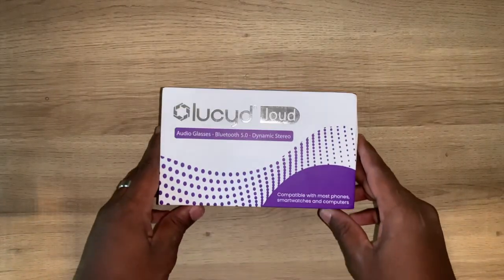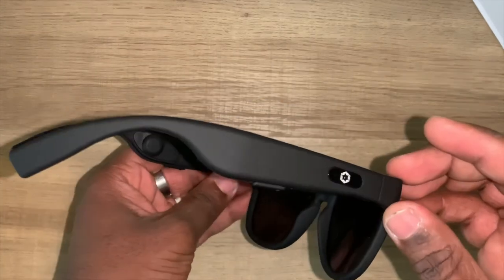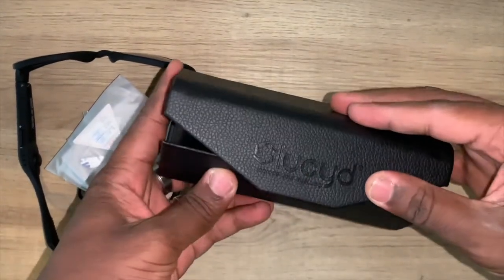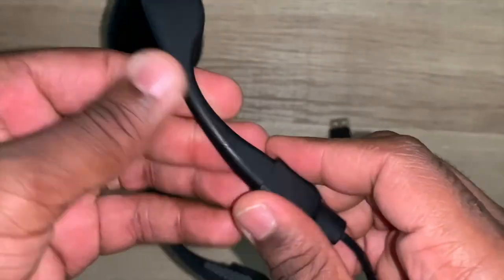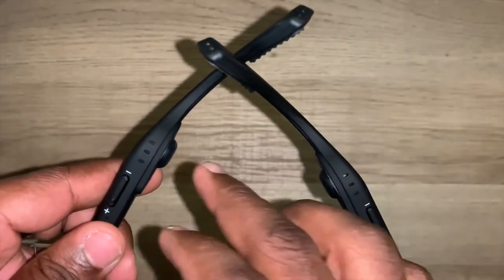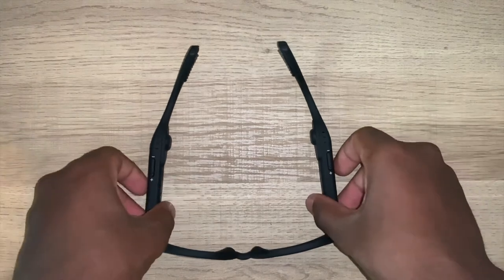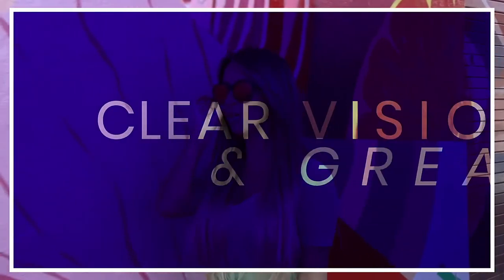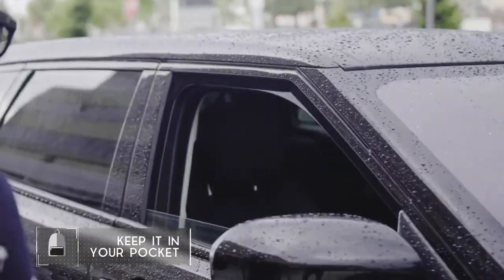These Glasses play music | Lucyd Loud Music Glasses